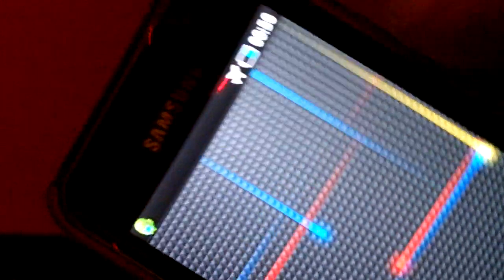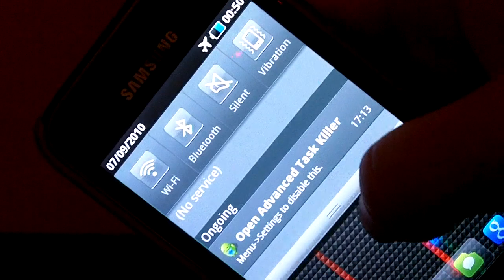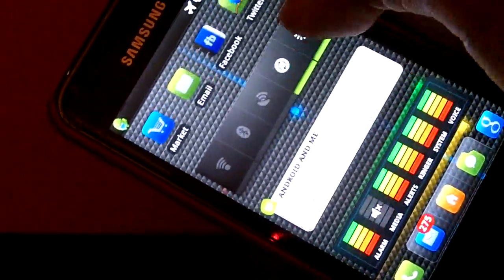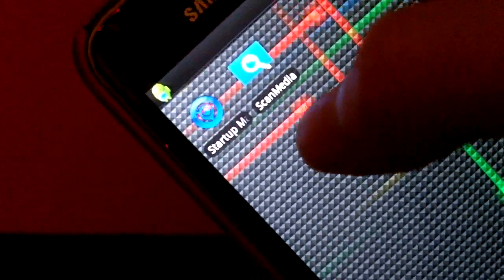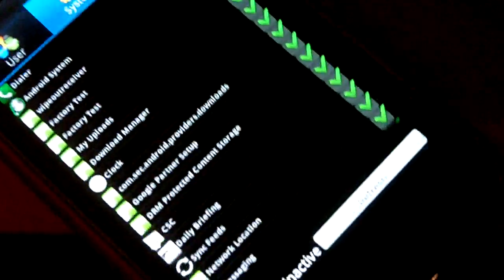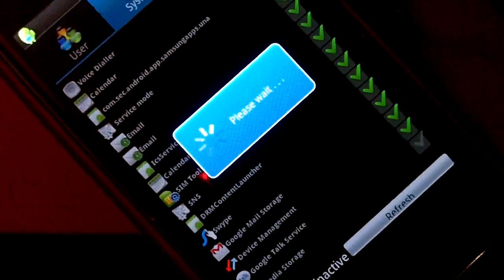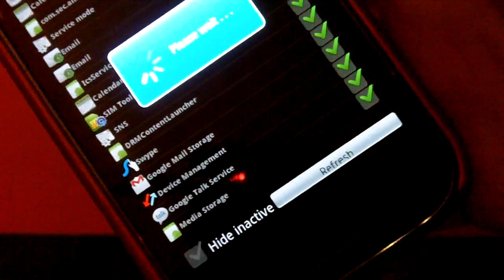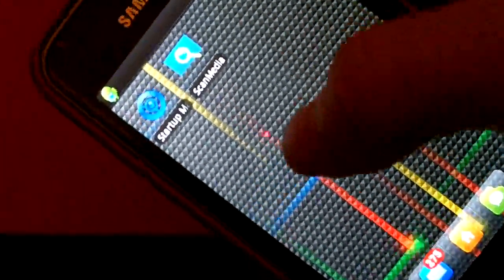How to disable media scan on Samsung Galaxy S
How to disable the media scanner! no longer have the few minutes of un-usability!!!